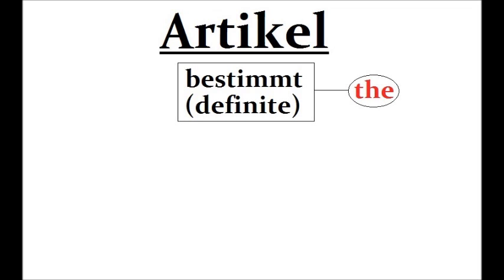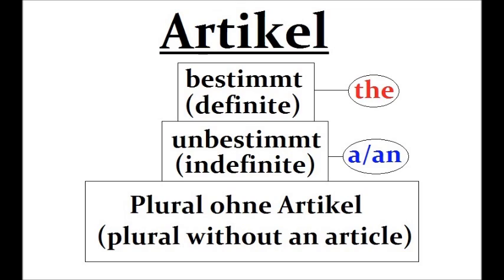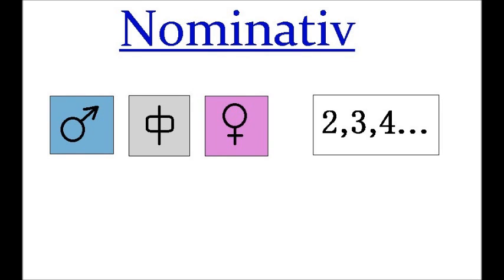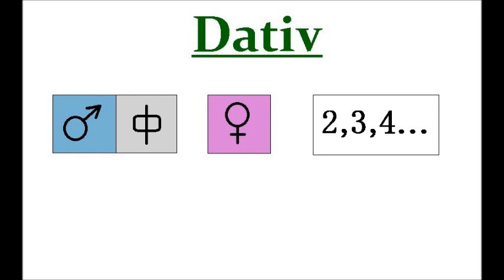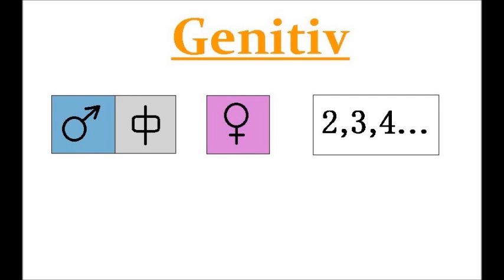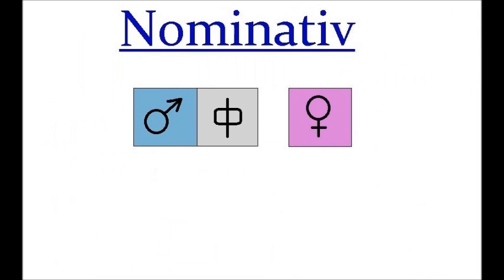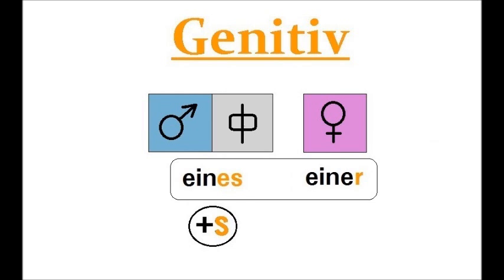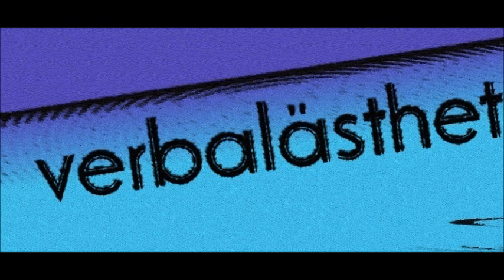VGGL 8) article declination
Verbalästhet's German grammar lecture 8) This video explains all the German articles and the 4 cases. Make sure you know what "subject" and "object" are before watching.